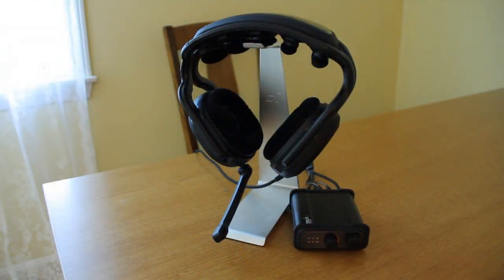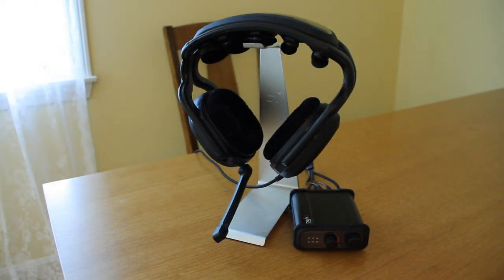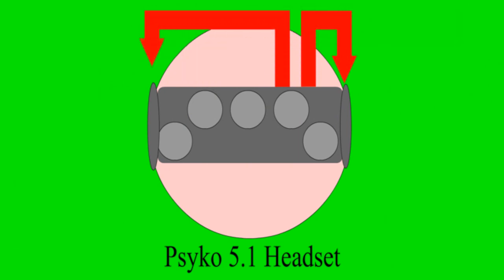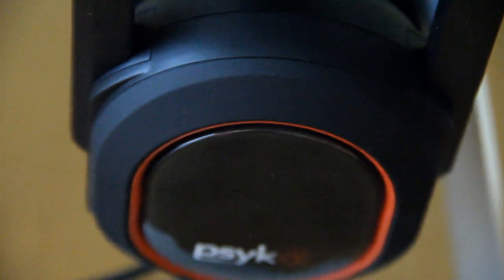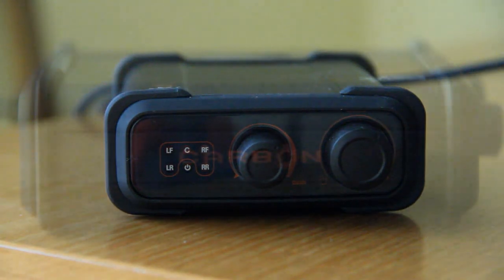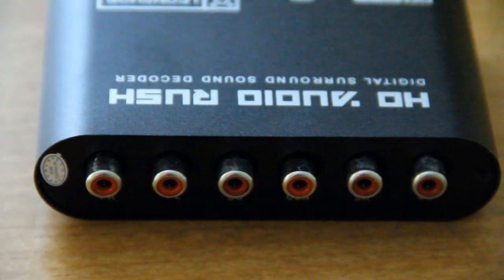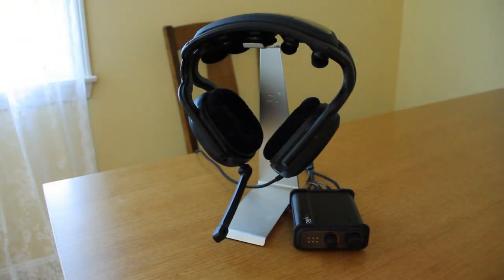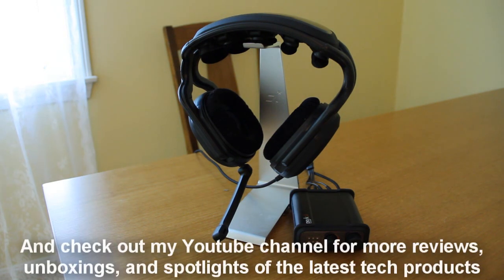Psyko Carbon 5.1 Headset Video Review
Video review of the Psyko Carbon 5.1 headset.